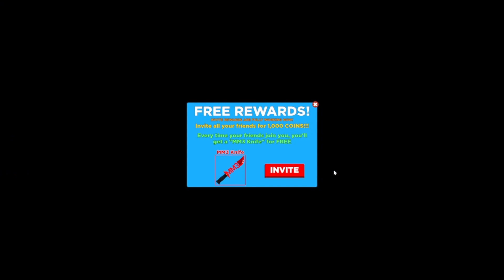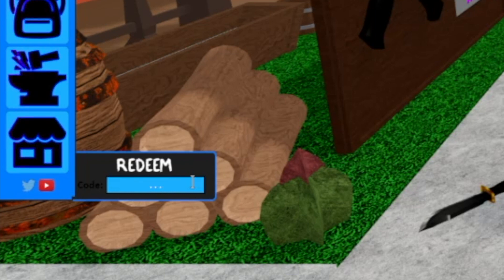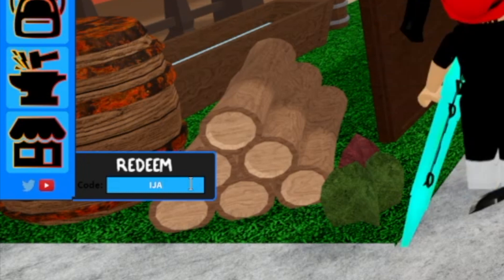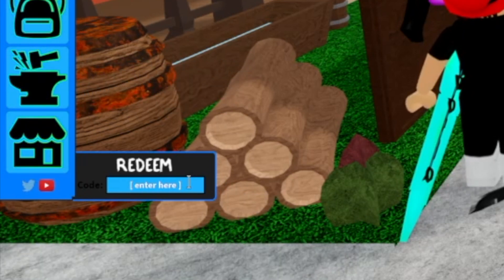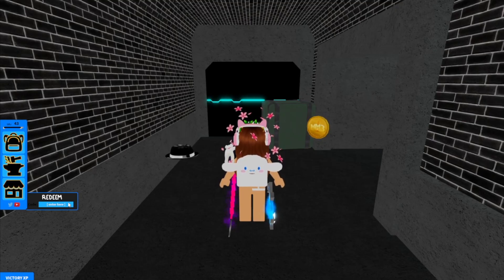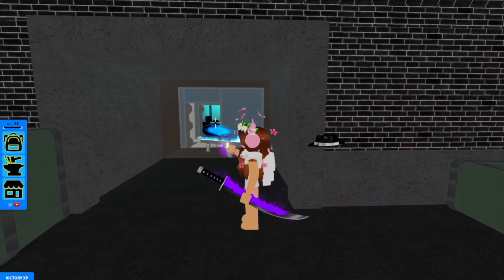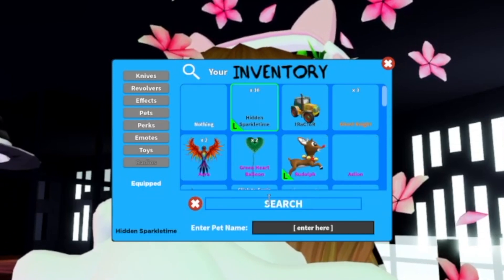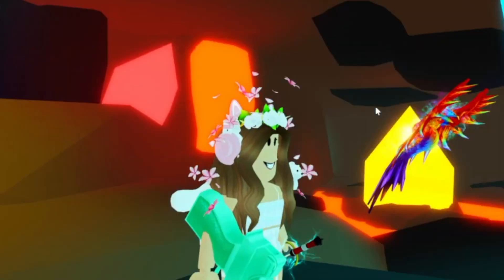*ALL 50+* MM3 CODES *GET 60+ FREE ITEMS* (WORKING MAY 2022)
In this video, I show you all of the working MM3 codes in one video and there is over 50 of them!!

Time Stamps:
Codes 01:00-10:00
Items from codes 10:01-14:00